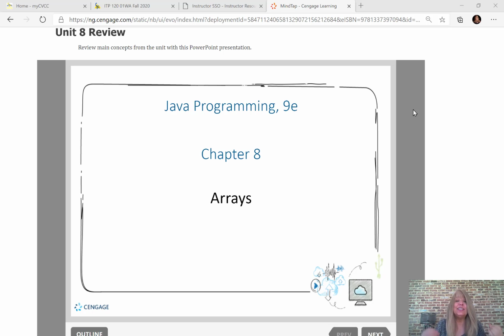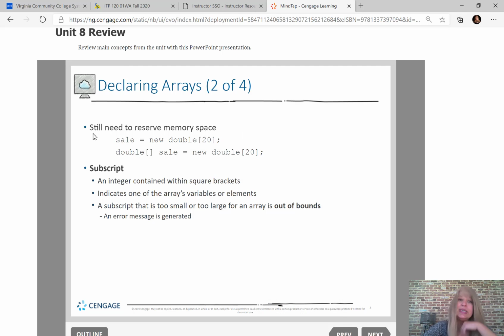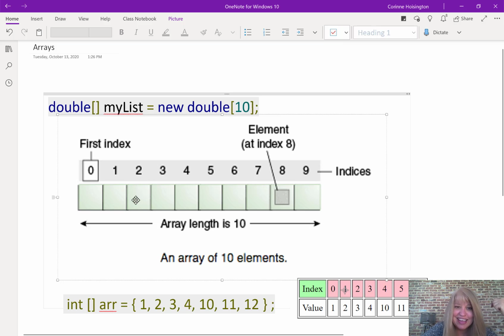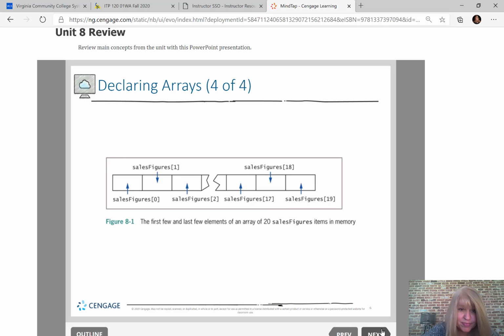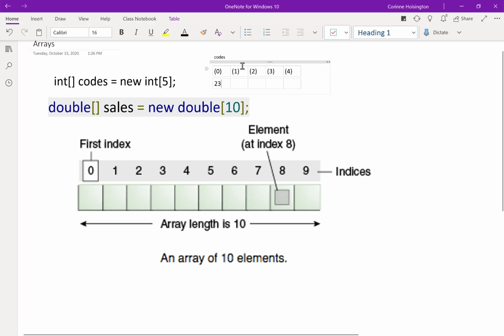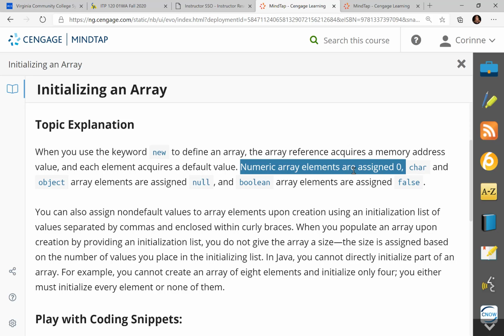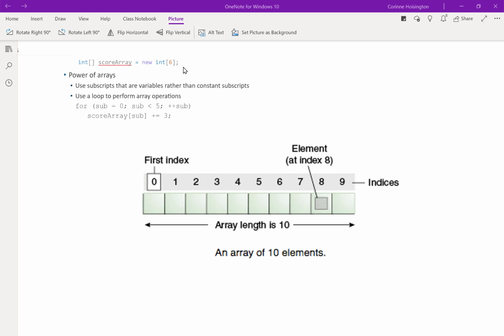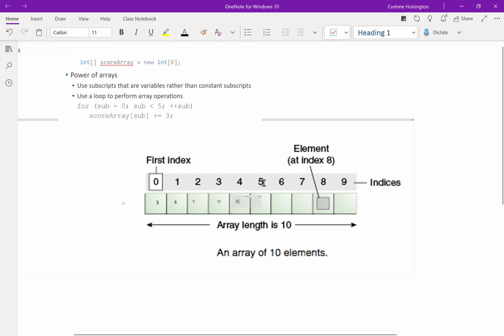Unit 8 Arrays First Part